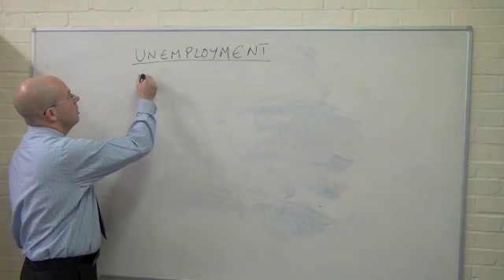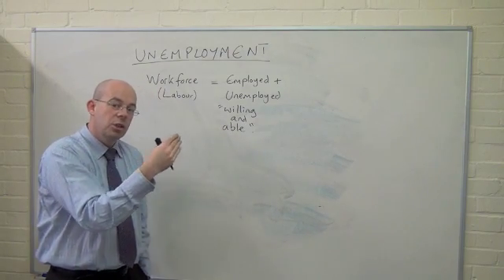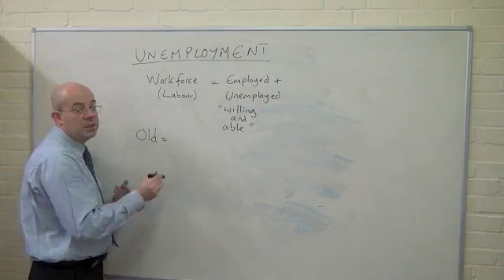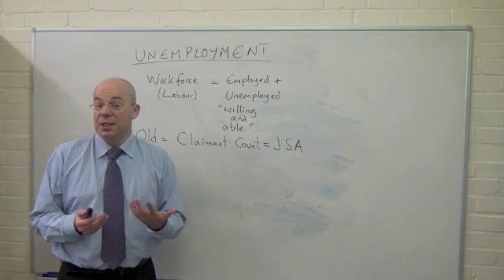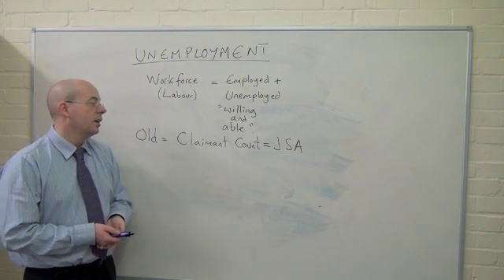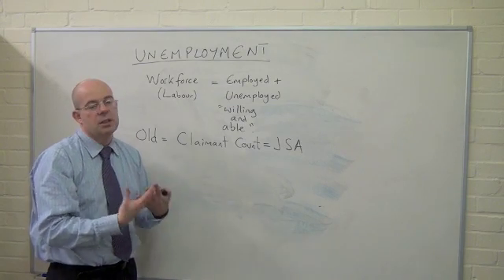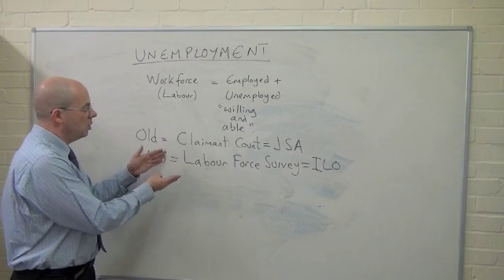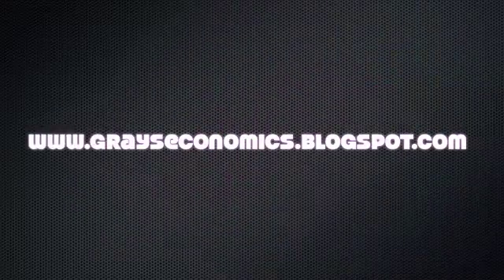Gray's Economics - Unemployment - A Level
A revision guide for A Level Economics on Unemployment, from The Cherwell School.